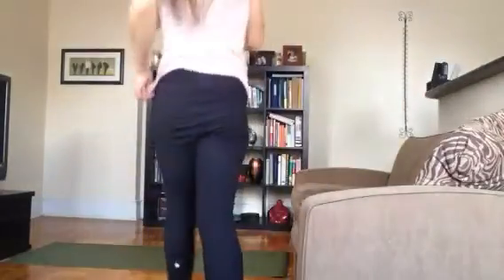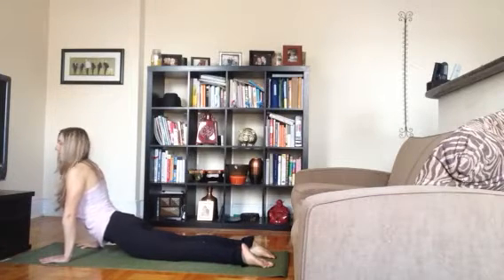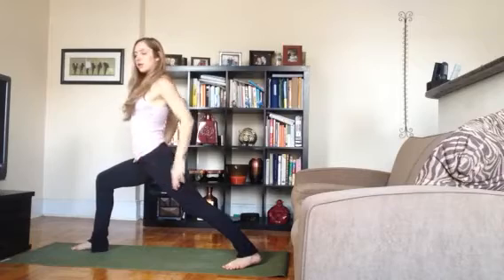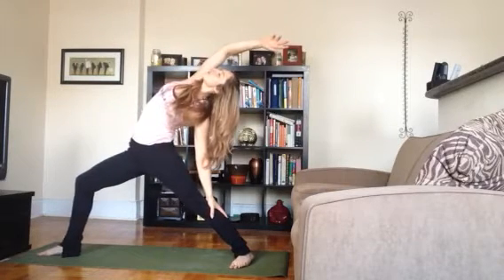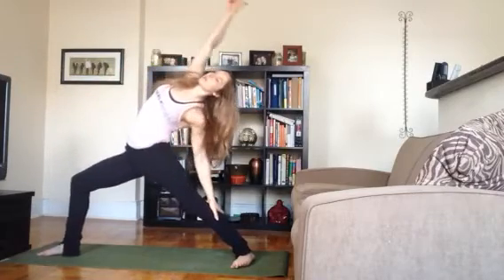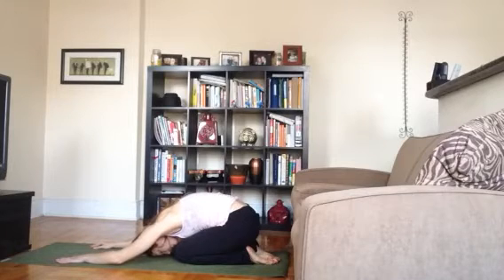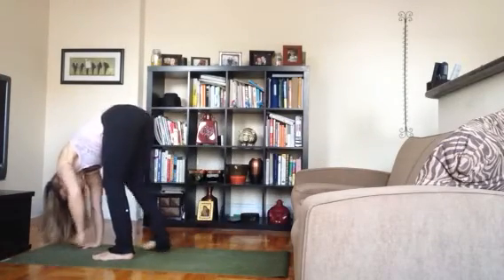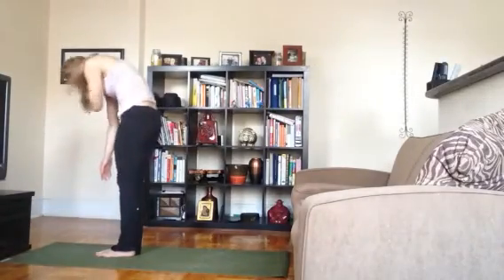Yoga For Beginners: Basic Pose Breakdown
This video is great for anyone who has never done yoga before or anyone who wants a refresh on some poses.